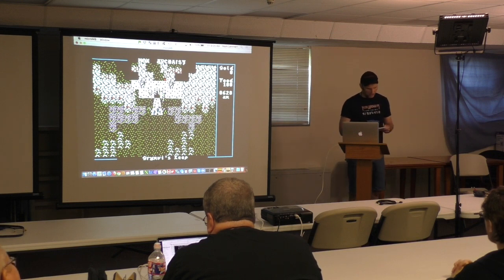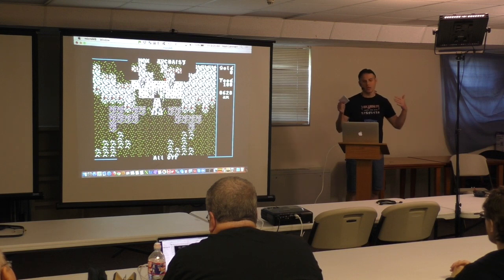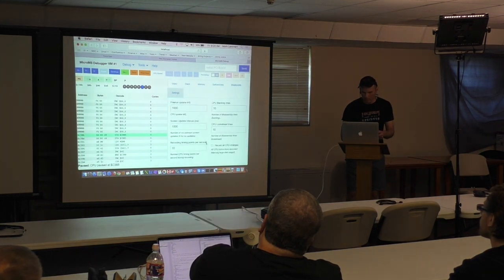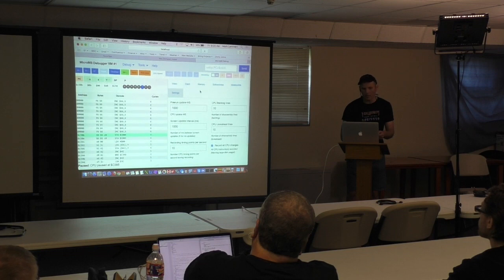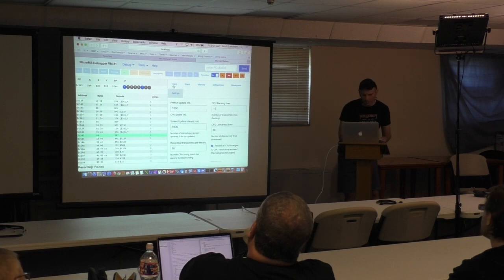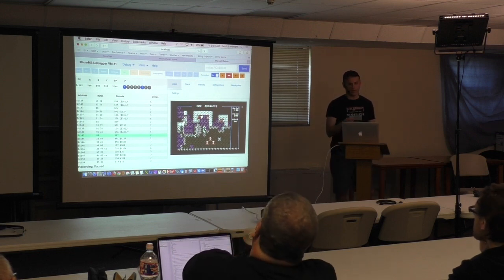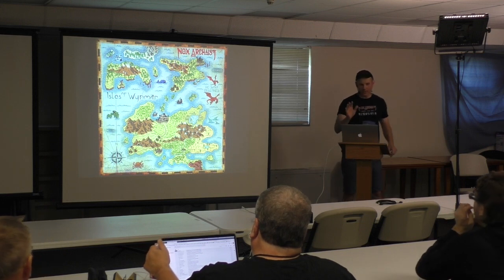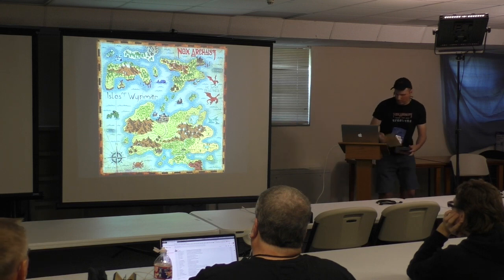KansasFest 2019 - Debugging Using Emulator Time Travel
This session, Debugging Using Emulator Time Travel, was presented by Mark Lemmert on Friday, July 19 at 9:15 am. Mark Lemmert is a member of 6502 Workshop, which is creating the game Nox Arcaist. Mark used the Nox Archaist game engine to demonstrate how to isolate and solve nasty intermittent bugs using MicroM8’s relatively new time travel feature. Watch how bugs that previously could take days to find can be solved in minutes using this technique. Mark also gave an update on Nox Archaist’s development, including a first release of details on Lord British’s role as an NPC in the game.